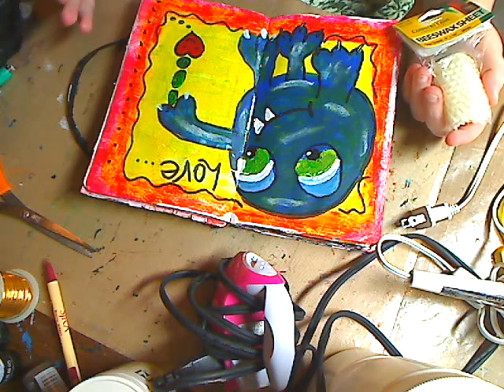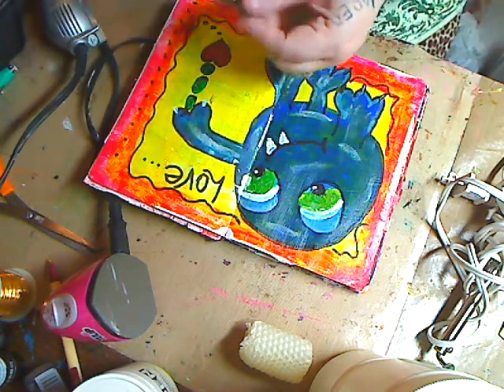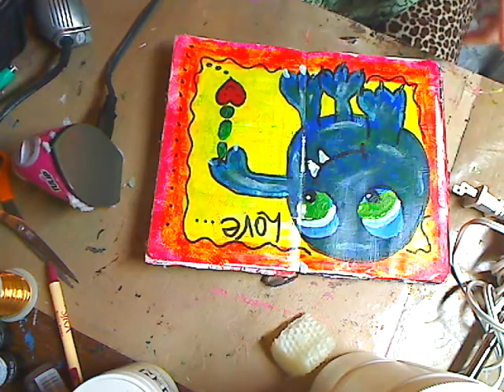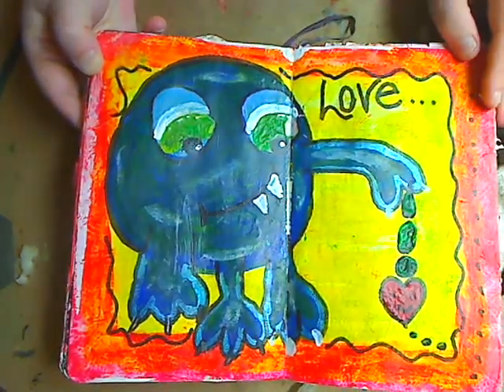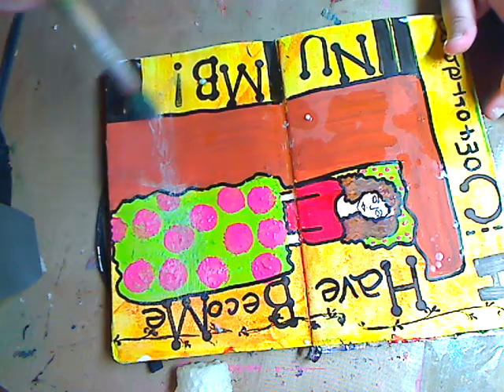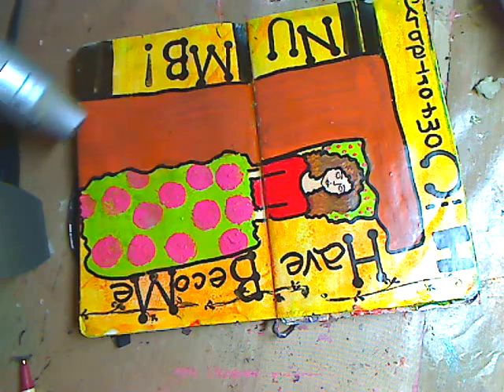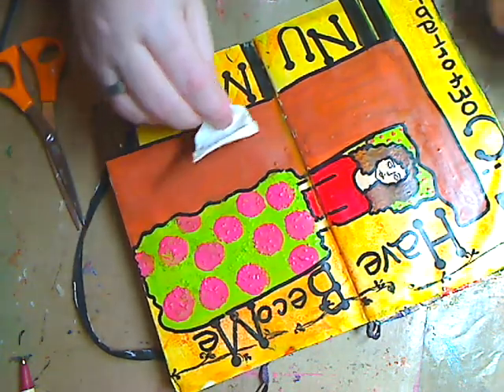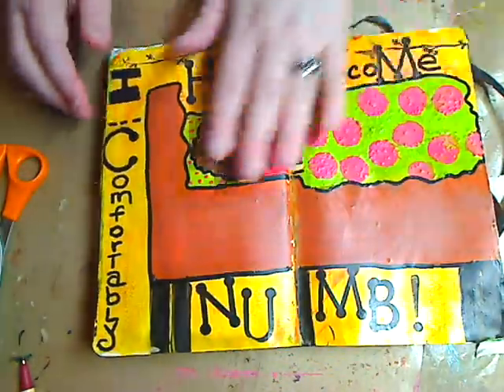How to WAX your journal or canvas art